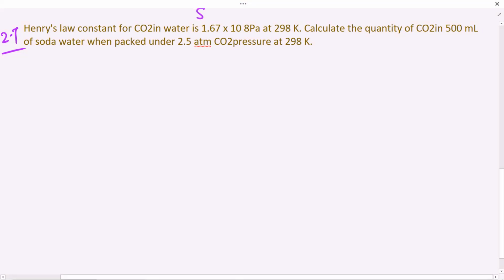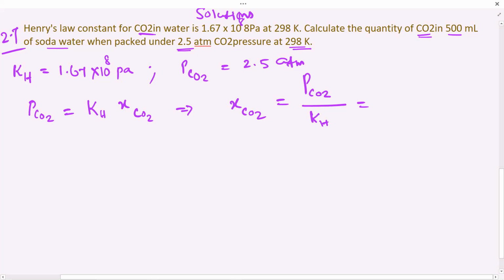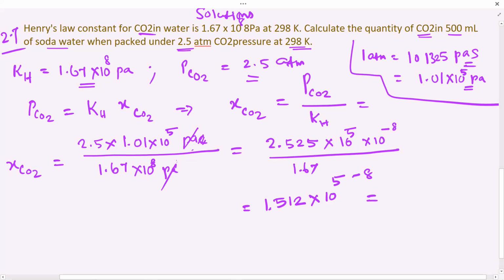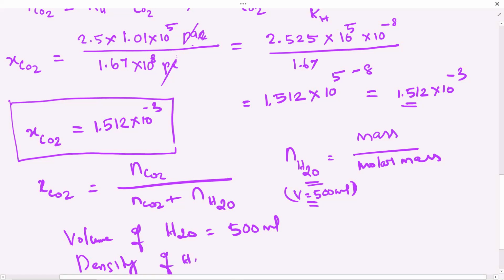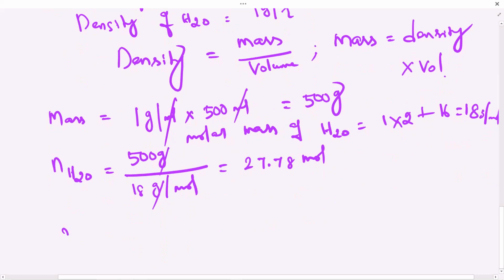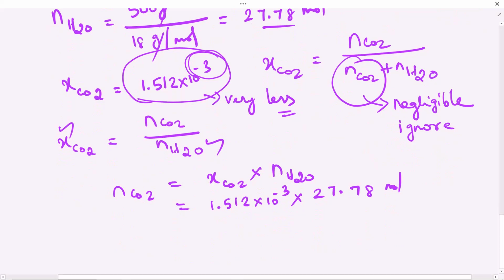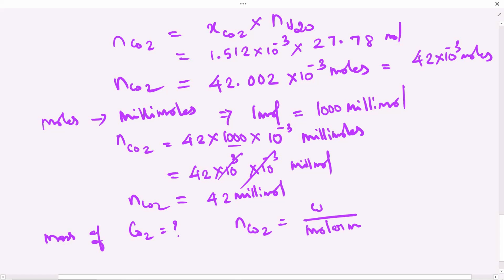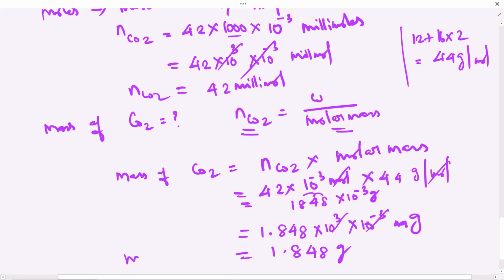Henry's law constant for CO, in water is 1.67x108 Pa at 298 K. Calculate2the quantity of CO, in 500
Henry's law constant for CO, in water is 1.67x108 Pa at 298 K. Calculate2the quantity of CO, in 500 mL of soda water when packed under 2.5 atmCO2 pressure at 298 K.
Solution